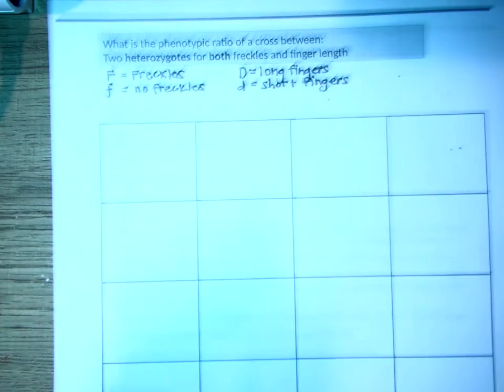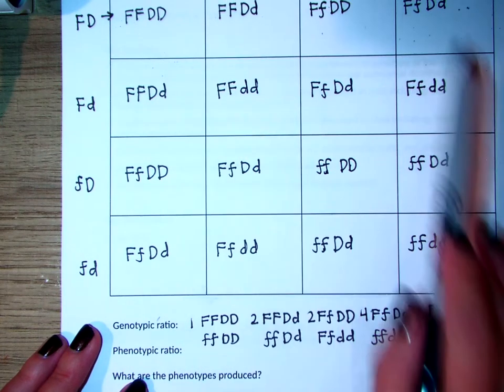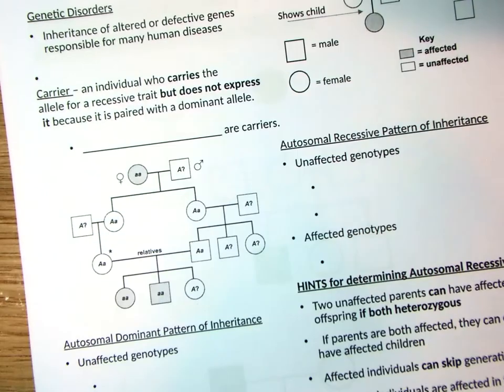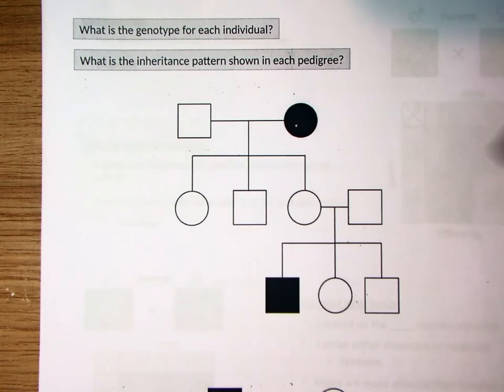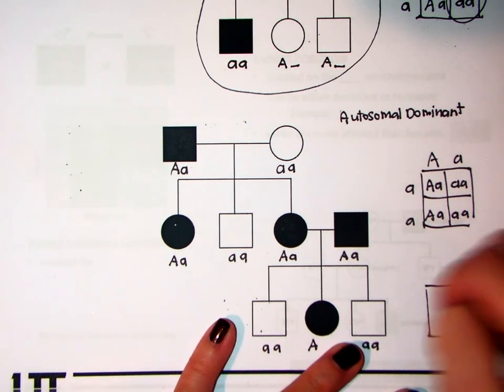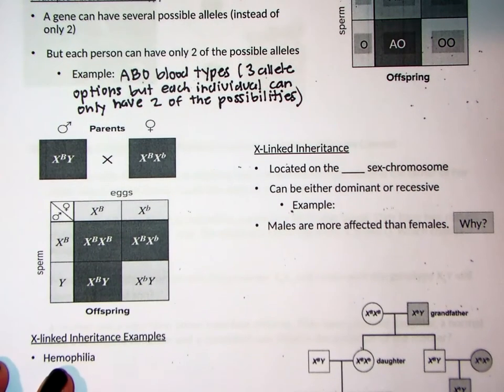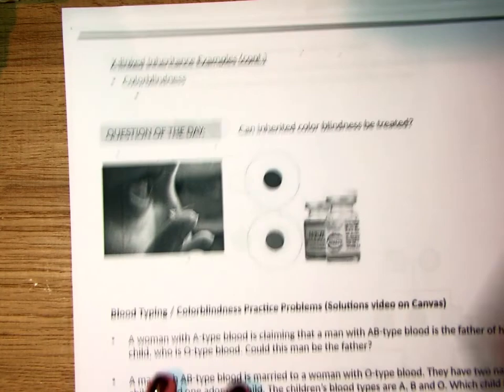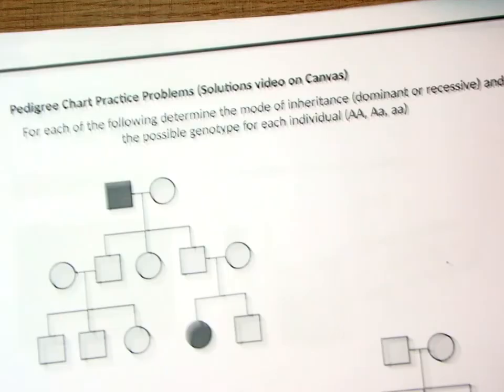Ch 21 Patterns of Inheritance II Notes